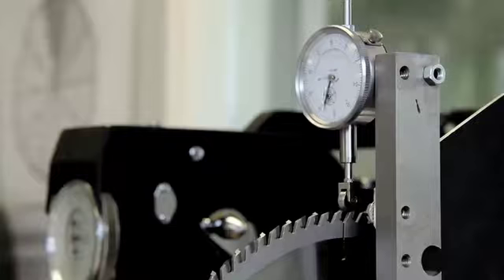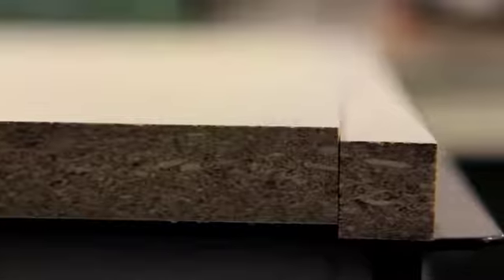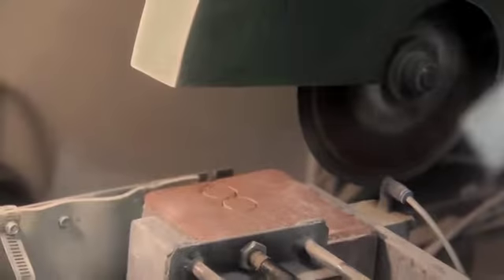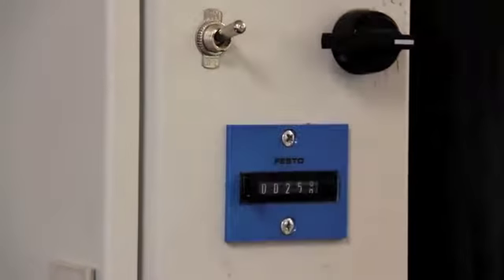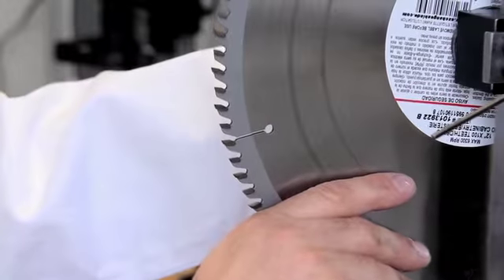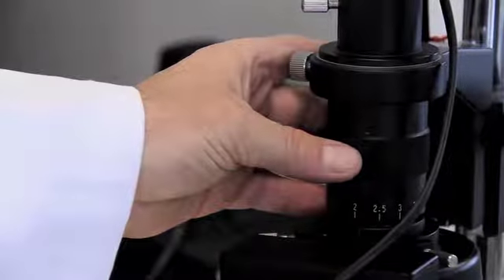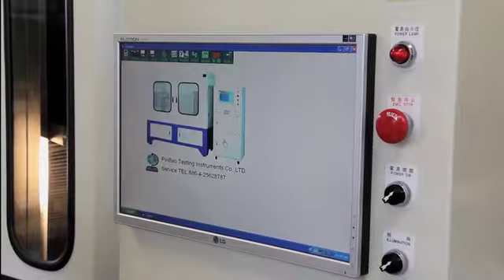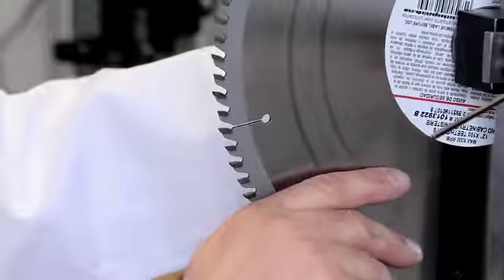EAB Blade Testing